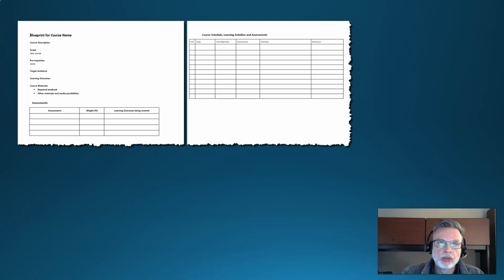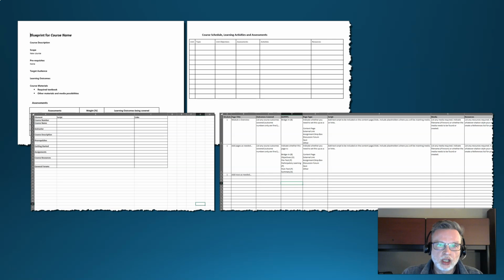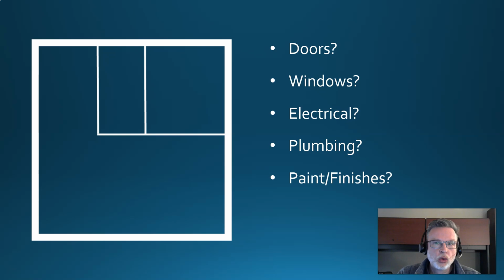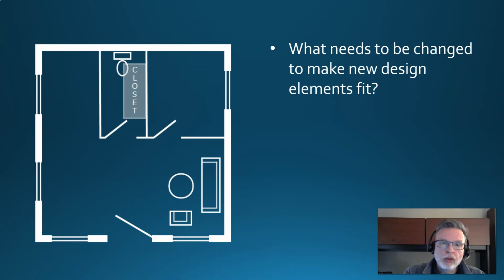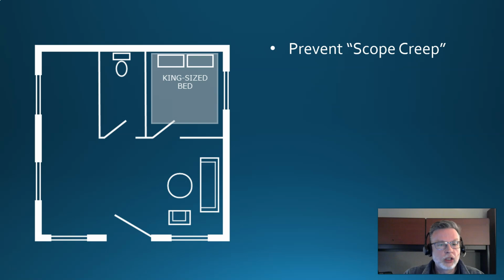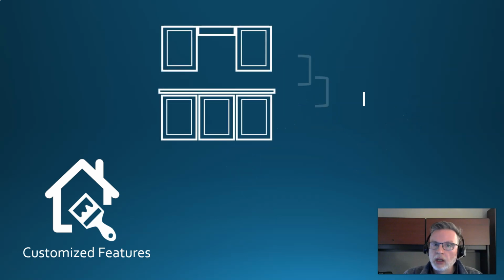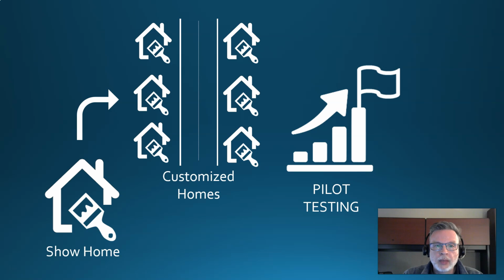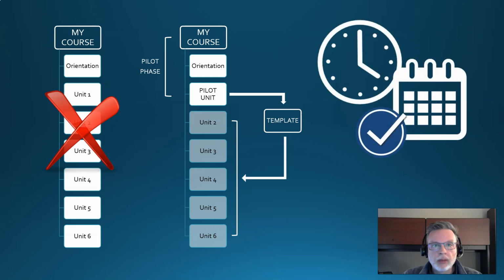Measure Twice, Cut Once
In this video, Rob discusses the importance of blueprinting and pilot testing in the instructional design process for online learning. Rob compares the blueprinting process with that of planning to build a house, and discusses why instructional designers select a smaller "chunk" of a larger course to design, build, and pilot test before building an entire course.

00:00 Introduction
01:18 How much detail goes in a blueprint?
03:23 The basic structure
03:54 What goes in each space?
05:26 Handling design changes
06:16 Avoiding Scope Creep
07:25 Code requirements
08:09 Pilot testing to figure out customized features
10:05 How much should you include in the pilot testing phase?

For a detailed guide and more useful resources for the instructional design process, check out Everyday Instructional Design: A Practical Resource for Educators and Instructional Designers